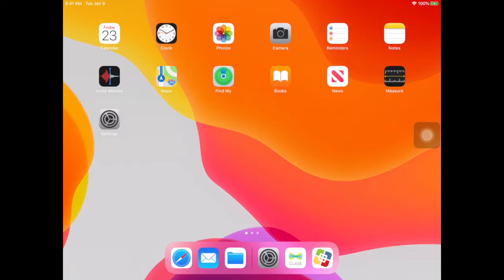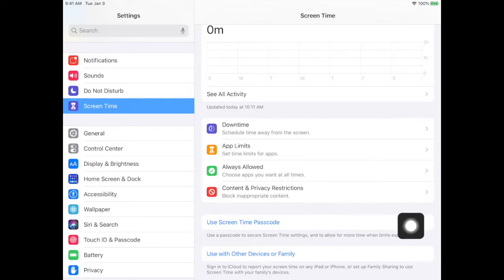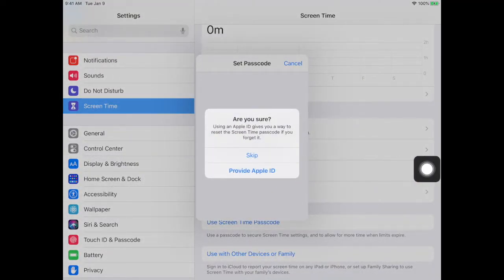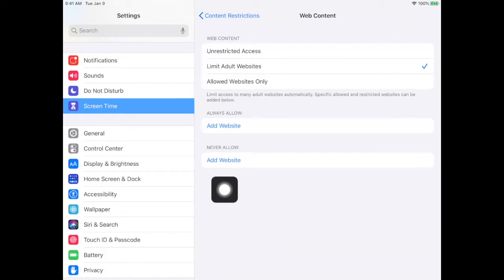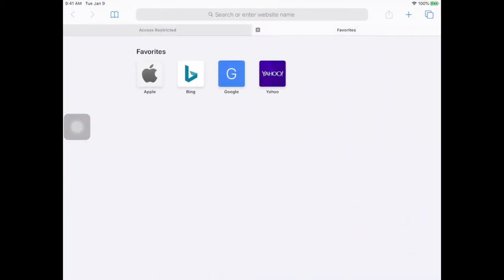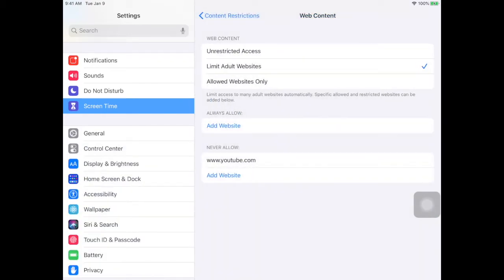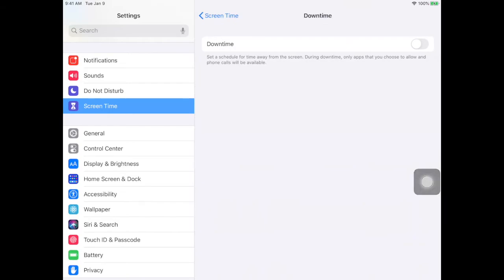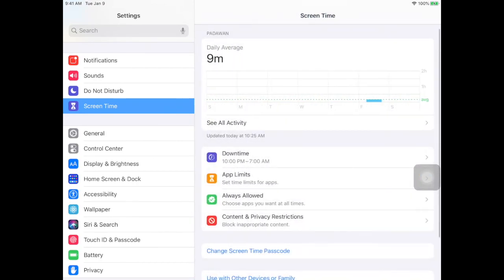Setting Restrictions on the iPad - Screen Time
This video will demonstrate how to set restrictions on your student's iPad. However, if you do set restrictions on your child's iPad please email the teacher with the passcode you set up. That way if the teacher or IT department needs to make changes they have the passcode.